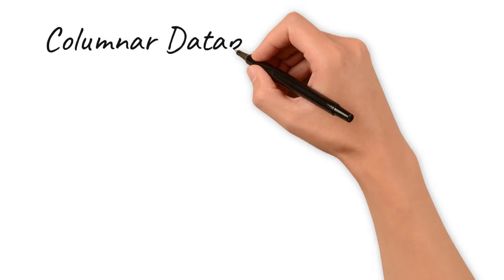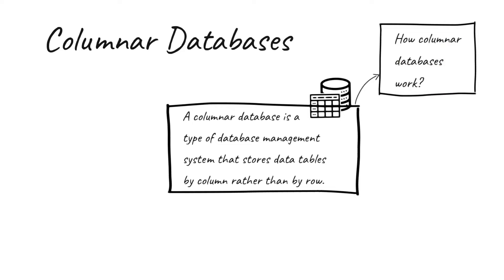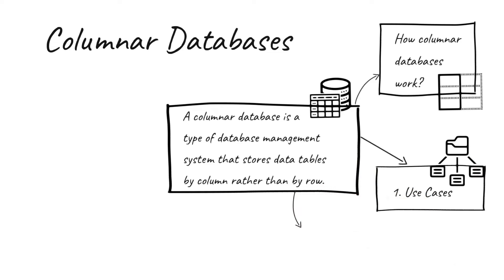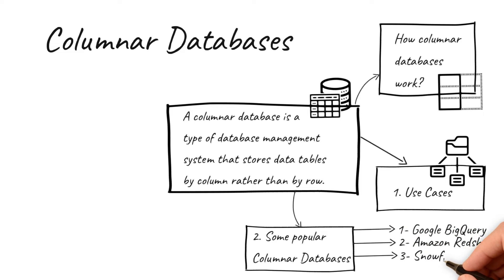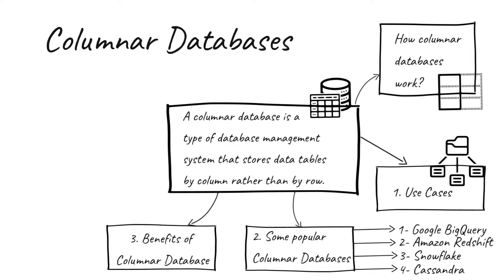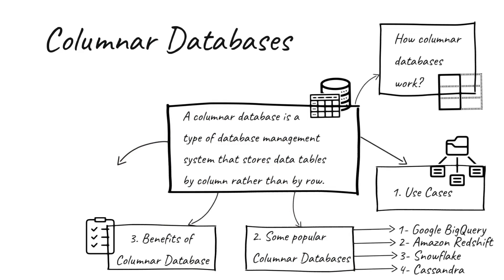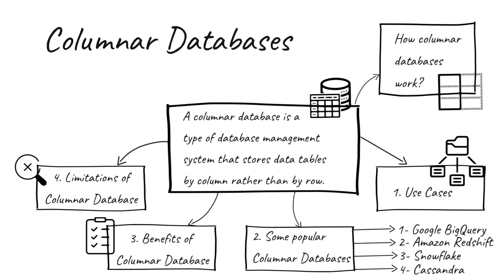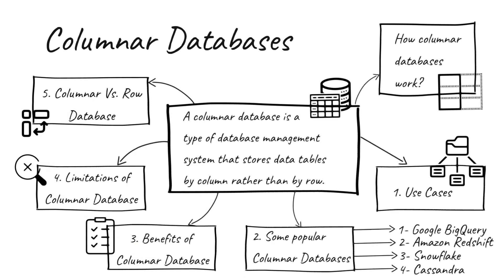Columnar Database (Use Cases, Examples, Benefits & Limitations)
In this video, we'll briefly discuss 1) What is columnar database?, 2) How columnar databases works, 3) Use cases, 4) Benefits, 5) Limitations and comparison of columnar vs row databases.